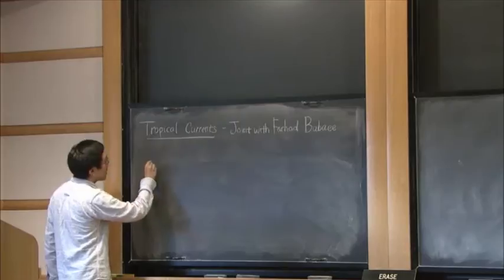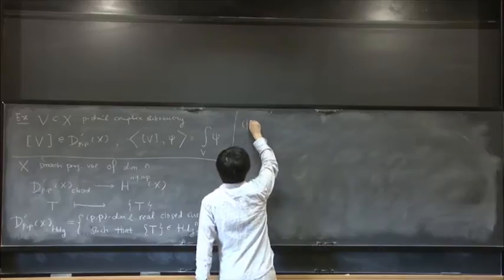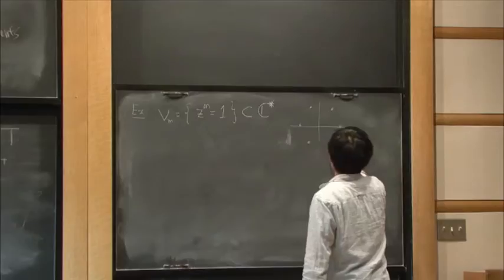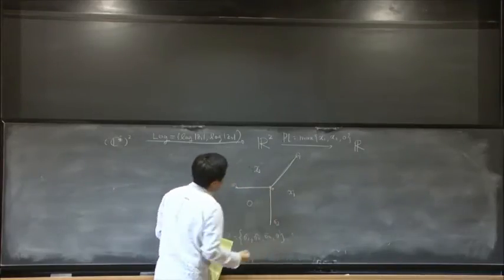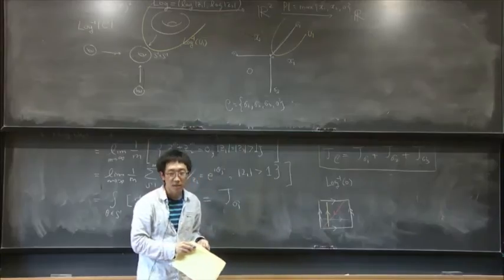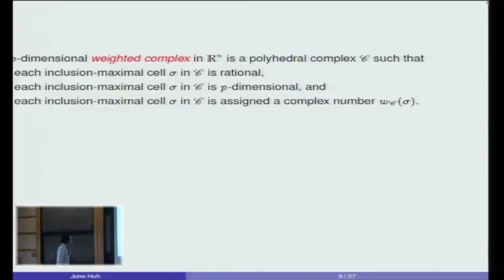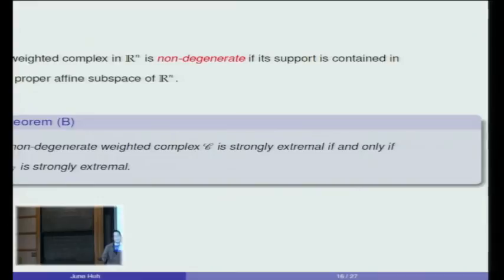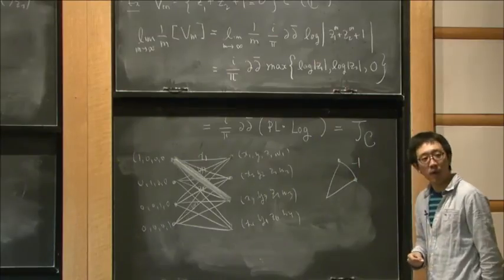Tropical currents - June Huh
June Huh
Princeton University; Veblen Fellow, School of Mathematics

I will outline a construction of "tropical current", a positive closed current associated to a tropical variety. I will state basic properties of tropical currents, and discuss how tropical currents are related to a version of Hodge conjecture for positive currents. This is an ongoing joint work with Farhad Babaee.